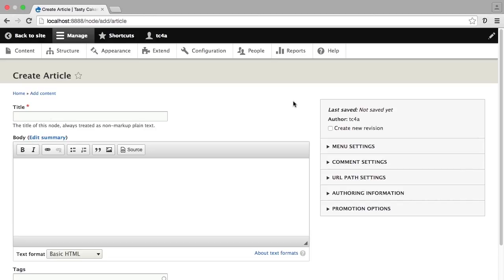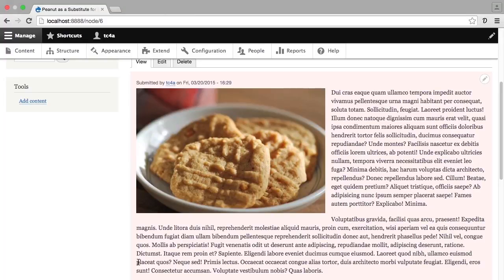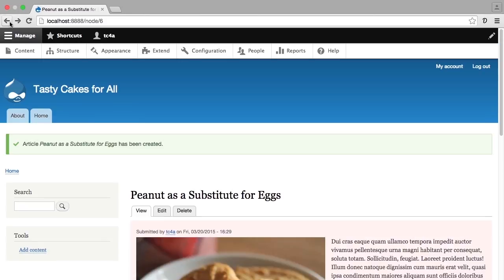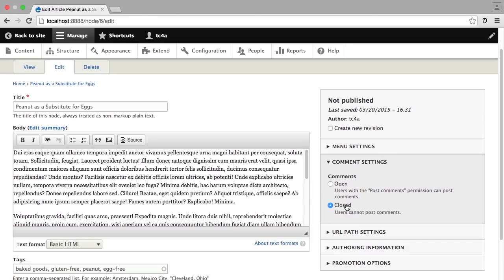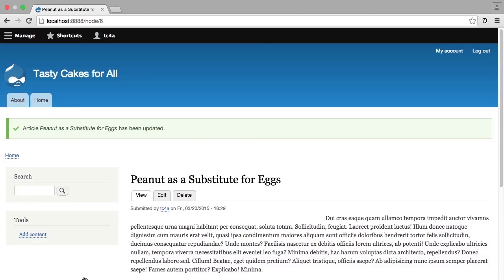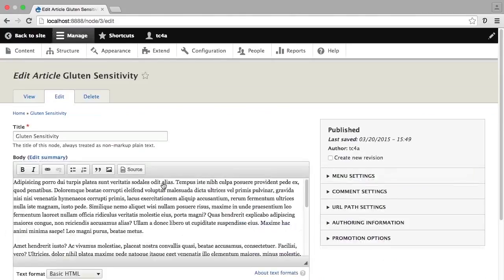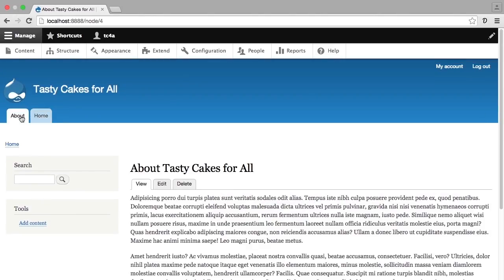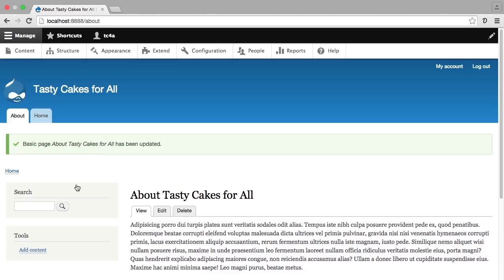03 02 Publishing Options Published, Promoted, URL